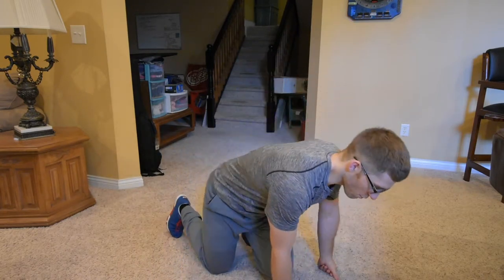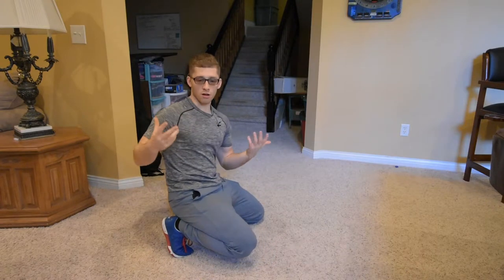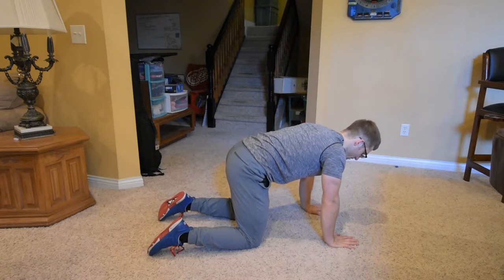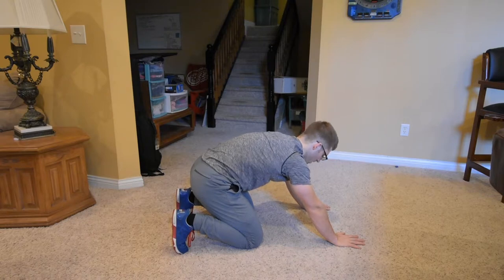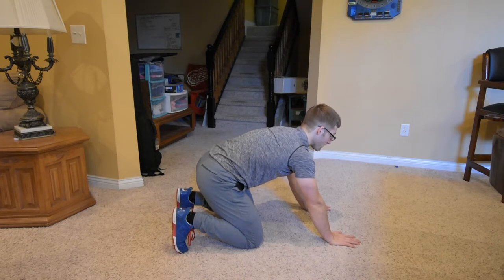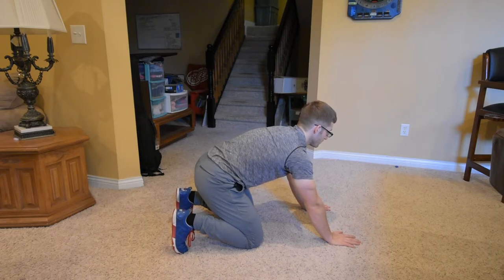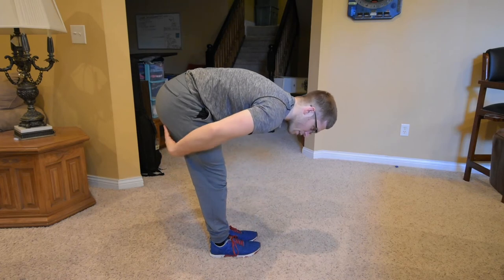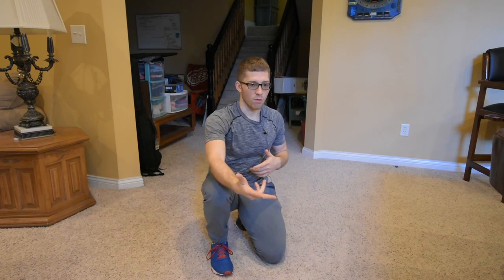[1 of 9] Fixing Your Chest Cave in the Squat - Full Rockback with Abs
First! We need to address any mobility limitations you might have. So we start on the ground, hands and knees, to help you balance out your core.

This one is easy to cheat on! Make sure you get all the air out and feel those outer, lower abs.